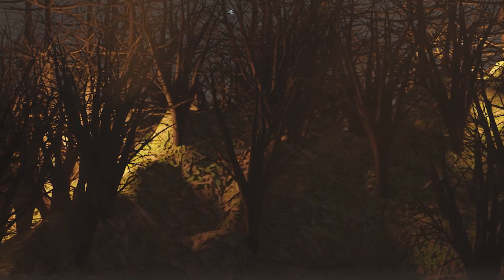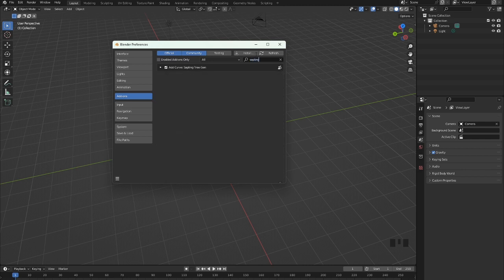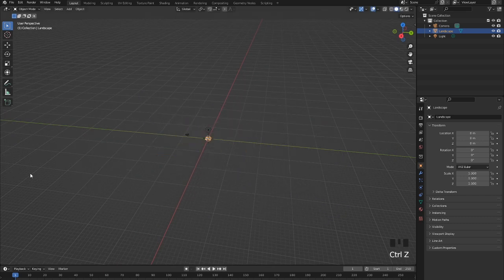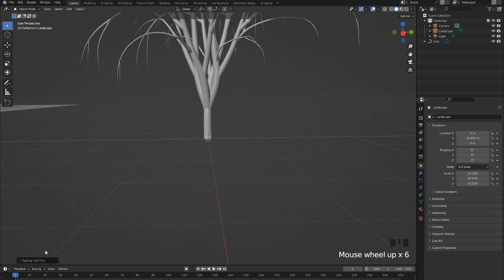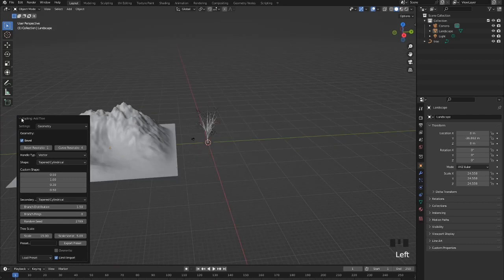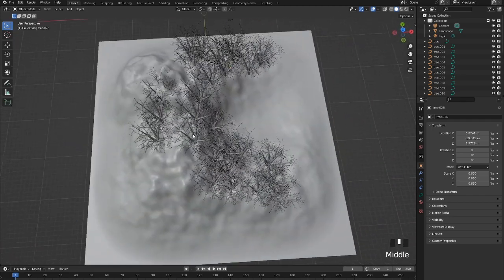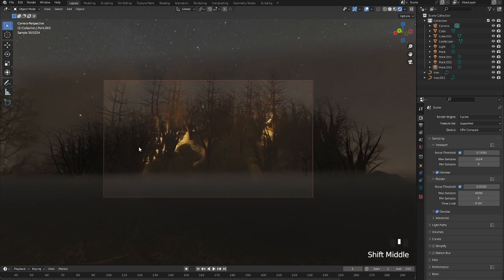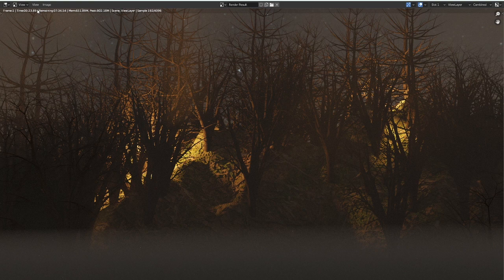Create Forests Using Volumetric Fog and Sapling Tree Gen Add-on in Blender!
In this video, I teach you how to make enchanting forests in blender.